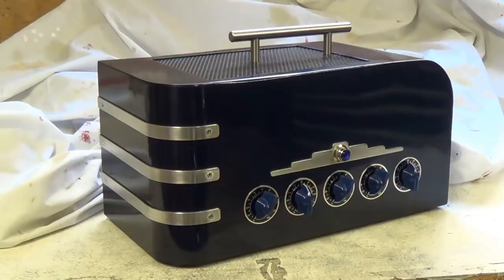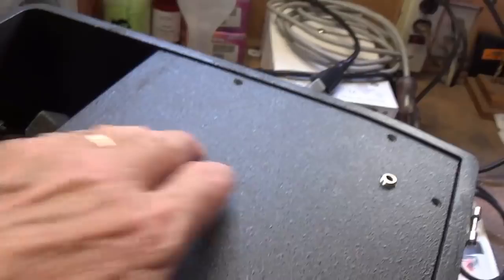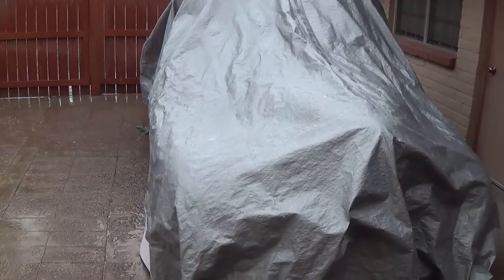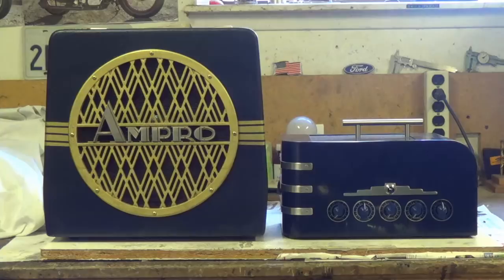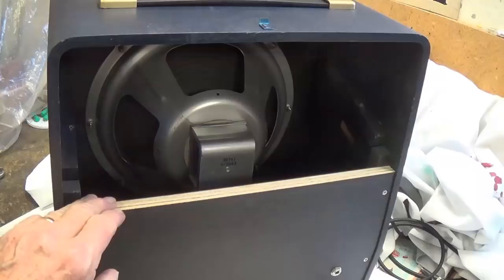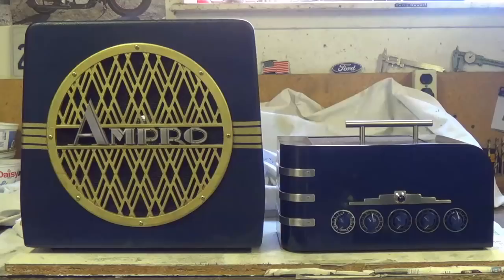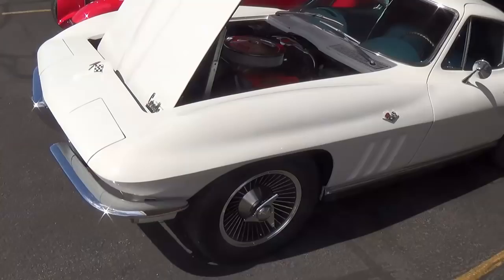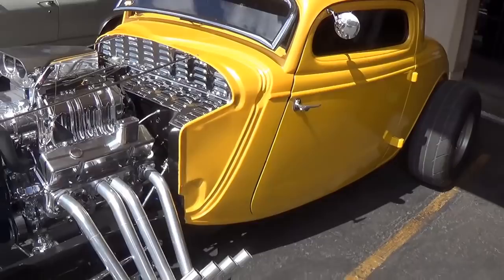Let's Build and Tune an Art Deco Speaker Cabinet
In this video we will merge two old, vintage speaker cabinets into one that has an Art Deco flair appropriate to be used with the scratch-built Tremolux amplifier featured in a recent video series on this channel. Once the speaker cabinet is finished, we modify the amount of back panel it has, checking the tone changes associated with each alteration. until the best possible configuration is determined. Afterwards, we'll all take a break and go to a local hot rod show.